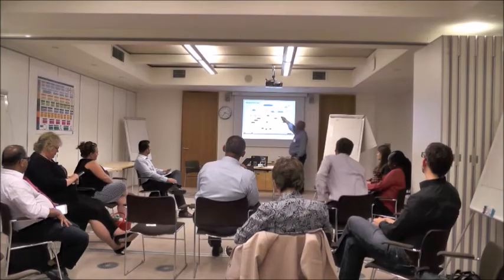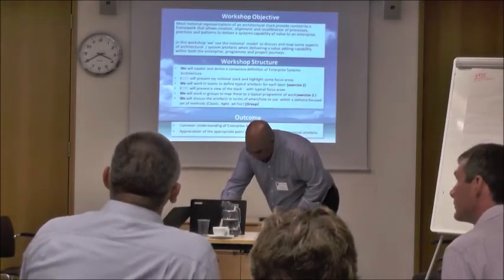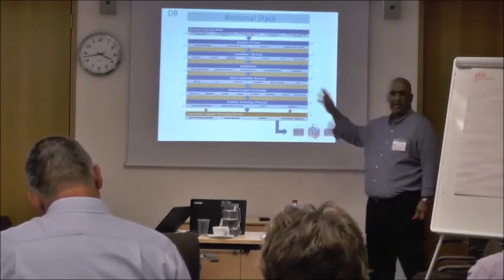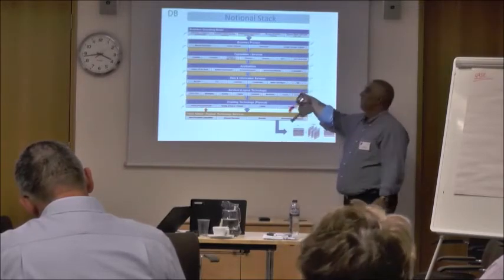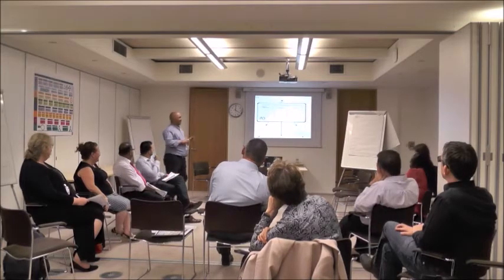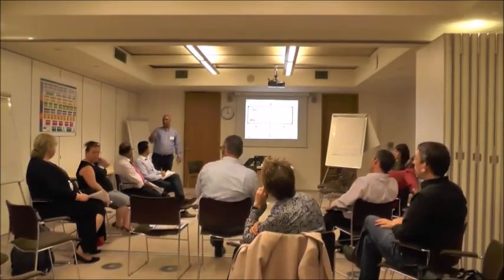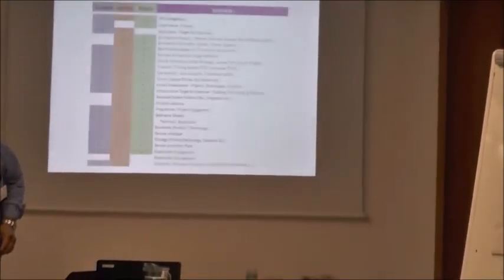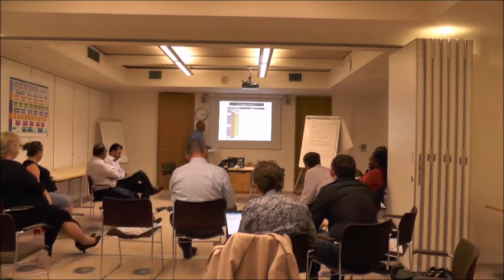3.30pm - Daljit Banger - Alignment/Recalibration and mapping to the real world